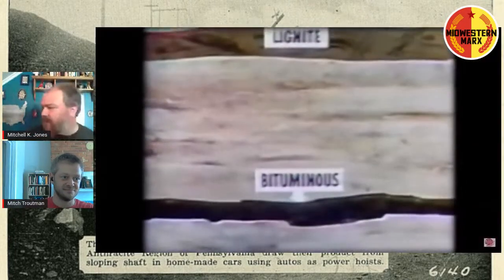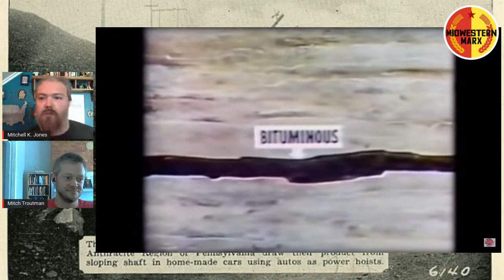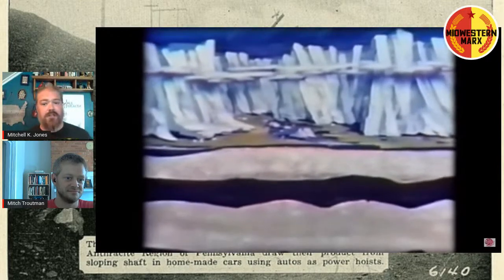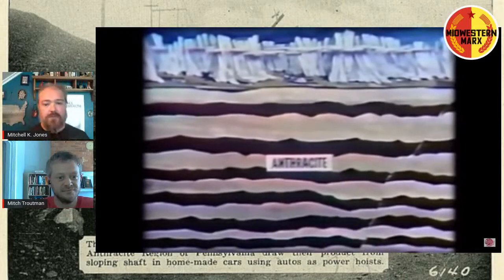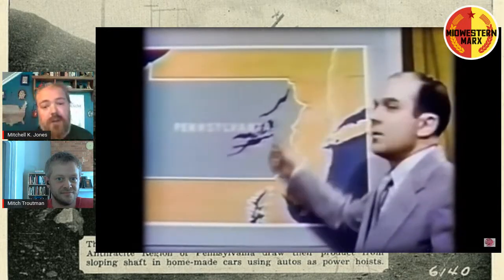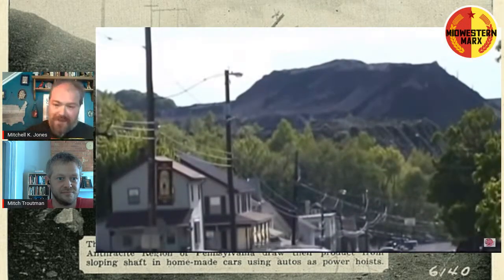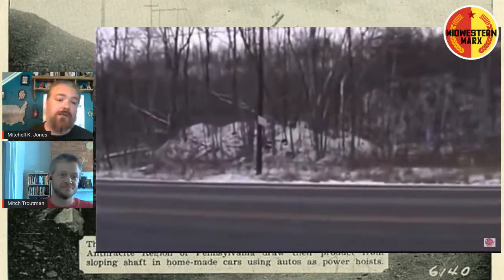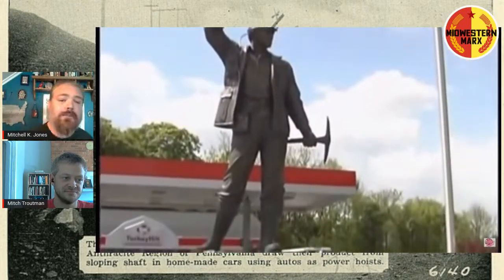The Bootleg Coal Rebellion - Mitch Troutman interview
Mitch Jones interviews Mitch Troutman author of the new book The Bootleg Coal Rebellion

Check out our recently published book ‘Reading the Classical Texts of Marxism’ by Dr. Thomas Riggins